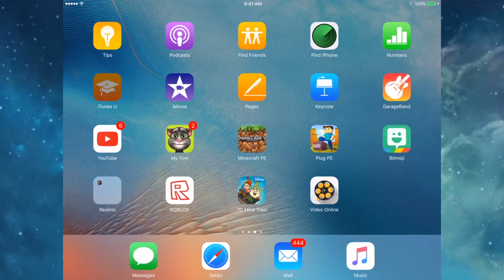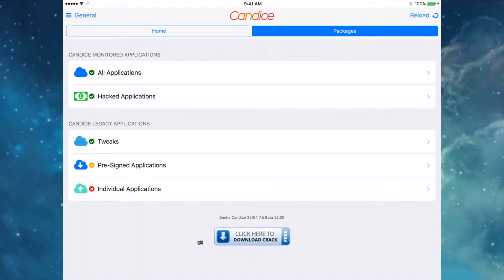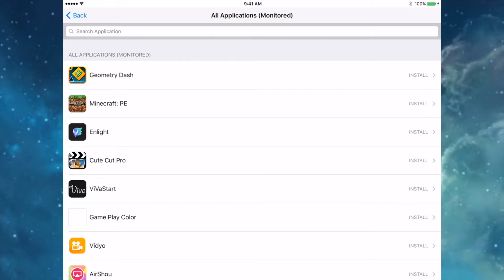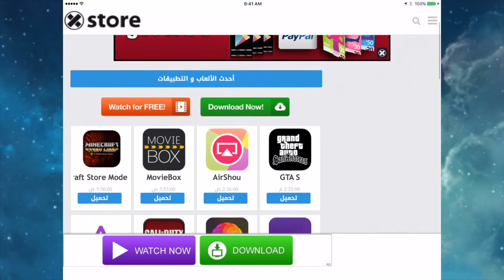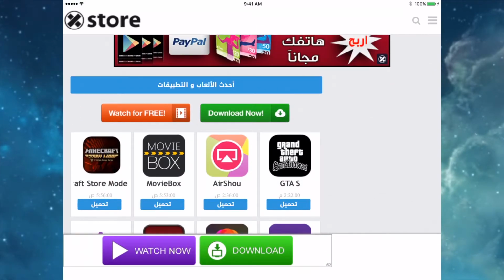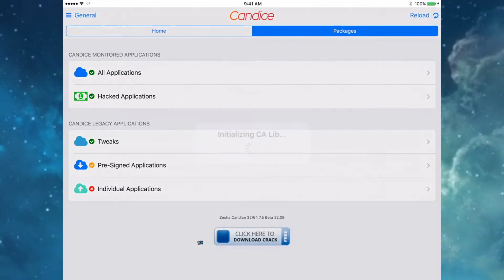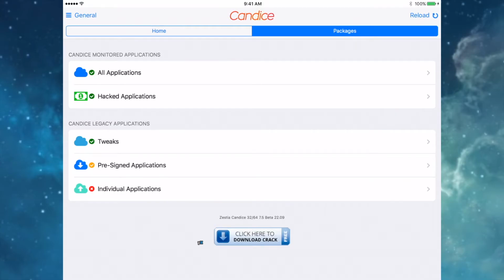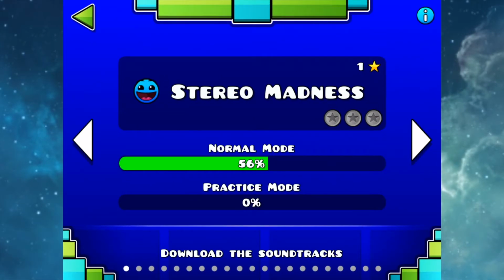How To Get Paid Apps For Free (UPDATED)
Well The Other One Did Not Work So Here! :D

HOPE YOU GUYS ENJOYED HERE ARE MY LINKS

Here Is…

Note: That Is Not My Real Name :)

                      ( ͡° ͜ʖ ͡°)

Still Looking Through The Description?

Your Awesome! :)